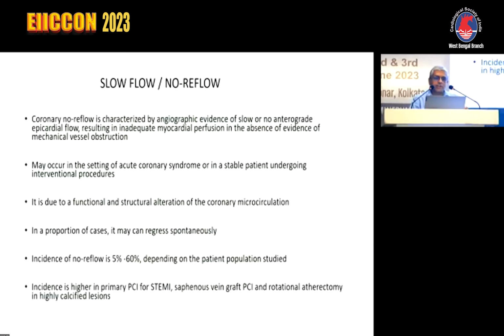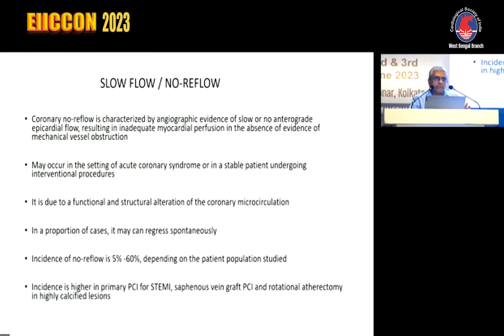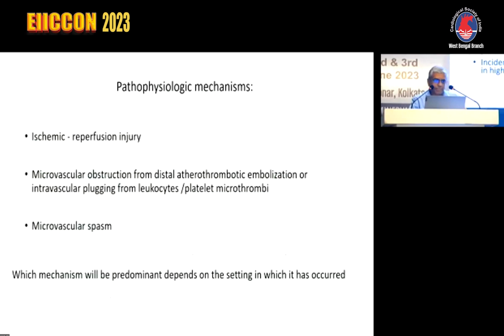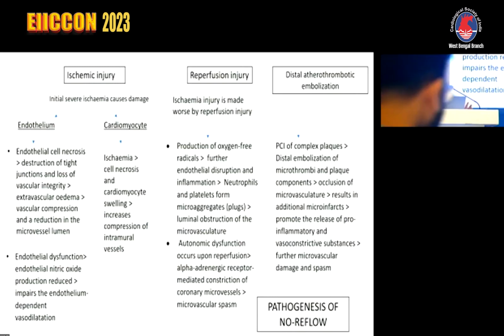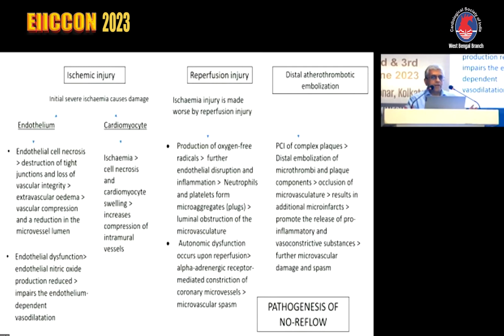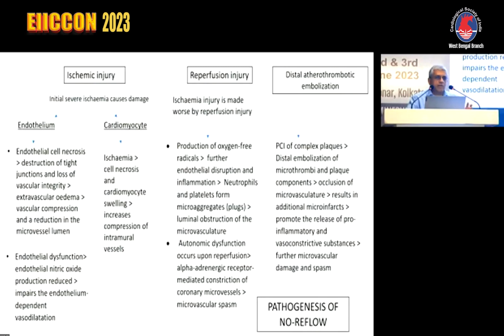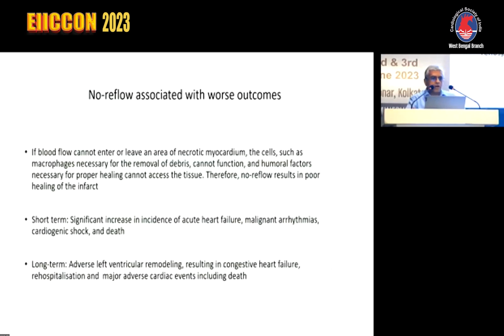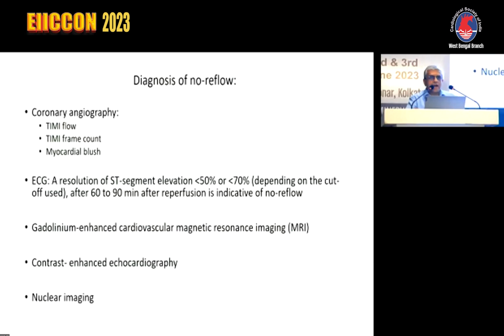"Preventing Dangerous Blood Flow Issues During Heart Procedures "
Join Dr. Suvro Banerjee as he explores the critical topic of preventing slow flow and no-reflow phenomena during heart procedures. In this insightful short video, Dr. Banerjee breaks down the causes, risks, and preventative strategies for these serious complications that can occur during interventions like angioplasty.

Understanding Slow Flow and No-Reflow:
Slow flow and no-reflow are conditions where, despite successful opening of a blocked coronary artery, the blood flow through the artery remains sluggish or completely absent. These phenomena can significantly impact the success of the procedure and the patient's recovery.

Key Points Covered:

What are Slow Flow and No-Reflow?

Dr. Banerjee explains these conditions in simple terms. Slow flow occurs when blood moves too slowly through the opened artery, while no-reflow means there is no blood flow at all, despite the artery being mechanically cleared. These issues can lead to severe complications, including myocardial infarction and poor patient outcomes.
Causes and Risk Factors:

Understanding the underlying causes is crucial for prevention. Dr. Banerjee discusses various factors that contribute to slow flow and no-reflow, such as microvascular obstruction, distal embolization, and endothelial dysfunction. He also highlights patient-specific risk factors, including existing heart conditions, age, and the severity of the blockage.
Prevention Strategies:

Prevention is better than cure, and Dr. Banerjee outlines effective strategies to minimize the risk of slow flow and no-reflow. These include:
Pre-Procedural Planning: Comprehensive assessment and preparation can help identify high-risk patients and tailor the approach accordingly.
Medications: Using antiplatelet agents, vasodilators, and other medications to enhance blood flow and protect the microvasculature.
Techniques and Devices: Employing advanced techniques and specialized devices during the procedure to minimize trauma to the artery and reduce the risk of distal embolization.
Intra-Procedural Techniques:

During the procedure, certain techniques can be employed to prevent these complications. Dr. Banerjee discusses the importance of gentle handling of the artery, careful management of the guidewire and balloon, and the use of aspiration devices to clear debris and clots.
Post-Procedural Care:

Post-procedural management is crucial for preventing slow flow and no-reflow. Dr. Banerjee highlights the importance of continuous monitoring, use of supportive medications, and ensuring optimal blood pressure and heart function.
Case Studies and Real-Life Examples:

Through real-life examples and case studies, Dr. Banerjee illustrates how these strategies are applied in practice. He shares success stories where proactive measures prevented complications and led to positive patient outcomes.
Future Directions:

Dr. Banerjee touches on ongoing research and advancements in this field. Emerging technologies and techniques hold promise for further reducing the risk of slow flow and no-reflow, improving the safety and efficacy of heart procedures.
Why Watch?
This video is a must-watch for anyone interested in the intricacies of cardiac care. Whether you are a medical professional, a student, or simply curious about heart health, this content provides valuable insights into preventing serious complications during heart procedures.

Dr. Suvro Banerjee’s expertise and clear explanations make complex medical concepts accessible to all viewers. By watching this video, you’ll gain a deeper understanding of how modern medicine tackles challenging conditions to ensure better outcomes for patients undergoing cardiac interventions.

Don’t miss this opportunity to learn from a leading expert in cardiology! Enhance your knowledge of slow flow and no-reflow prevention and stay informed about the latest advancements in cardiac care.

Dr. Suvro Banerjee

Dr. Suvro Banerjee
Credentials  of the Speaker : MD, MRCP (UK), FRCP(Edin), FRCP(London), FICC, FCSI,FESC, FACC,FSCAI Apollo Multispeciality Hospital, Kolkata